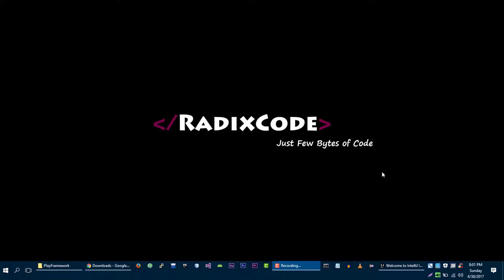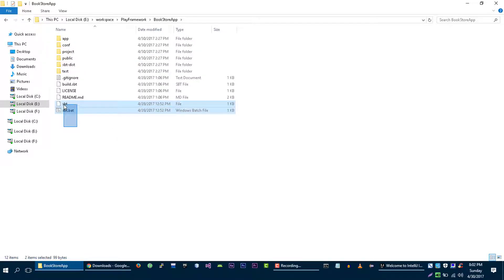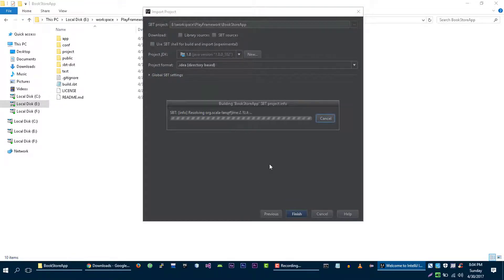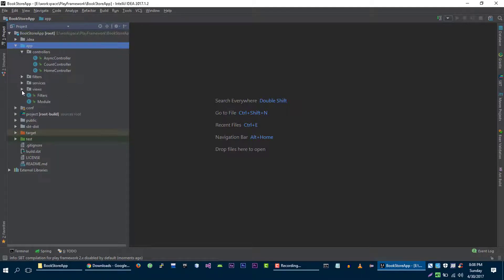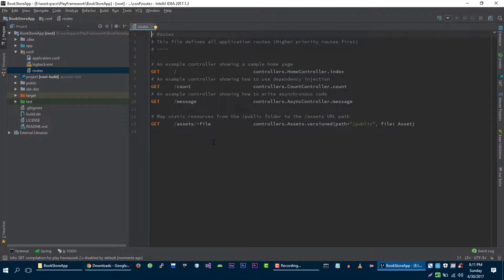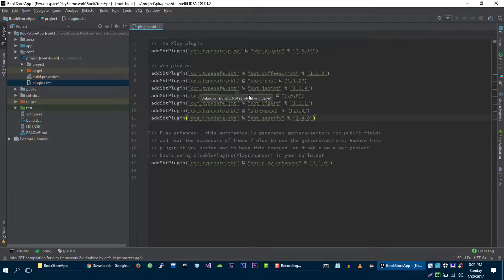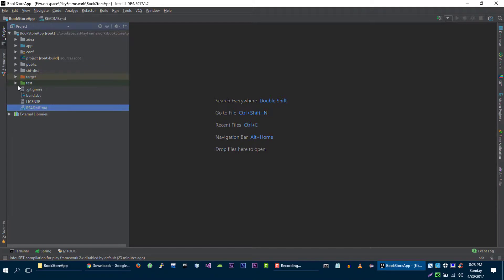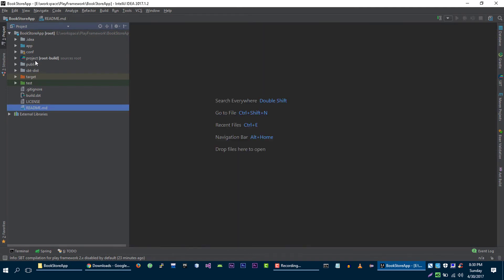Play Framework Tutorial # 7 | Play Application Structure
Hi , In this video you will learn about complete play application structure.